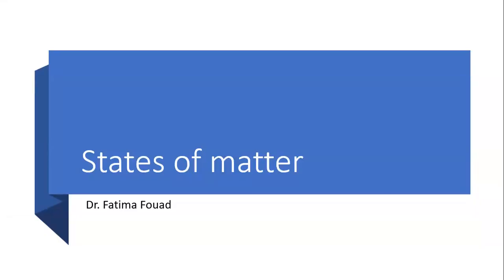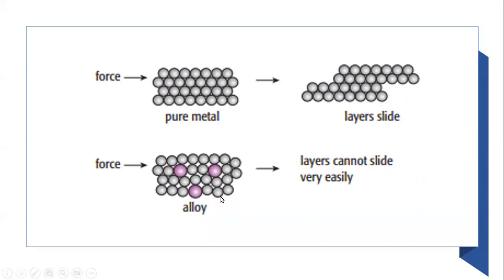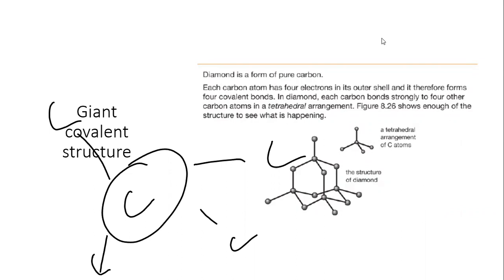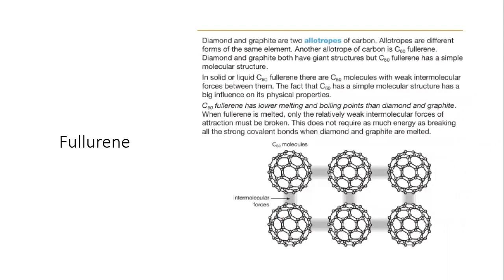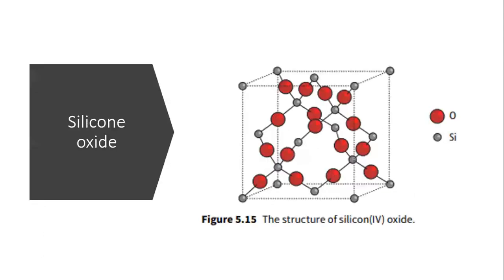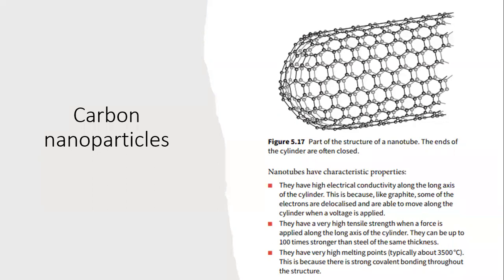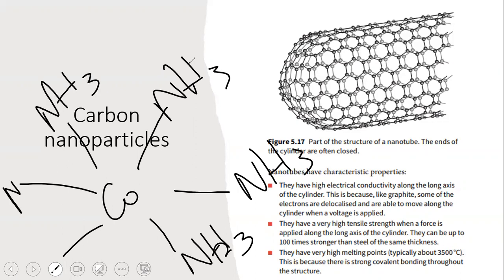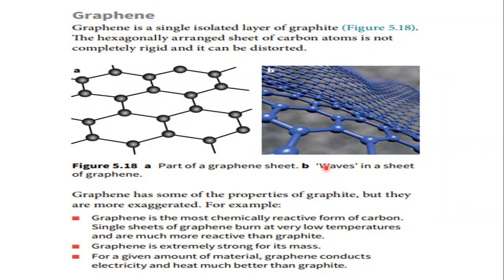States of Matter Lecture: Chemistry (IGCSE, O level, GCSE, A level)